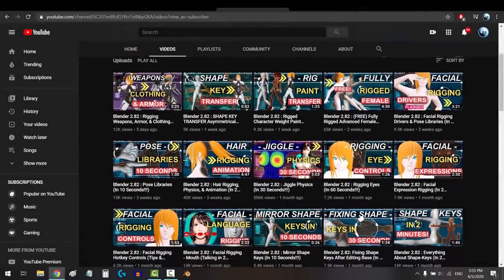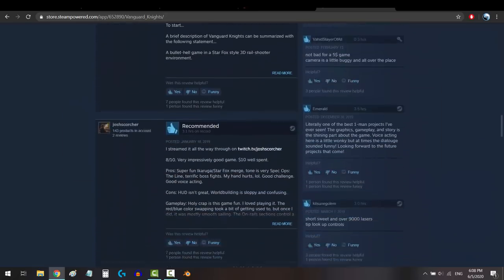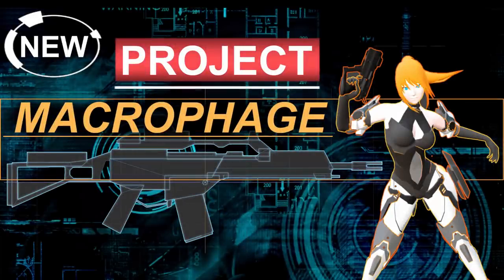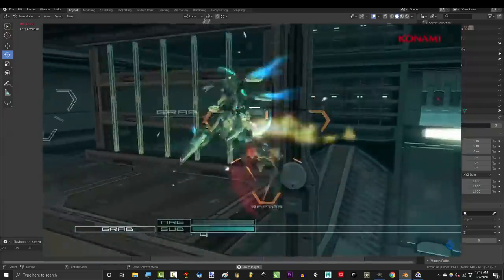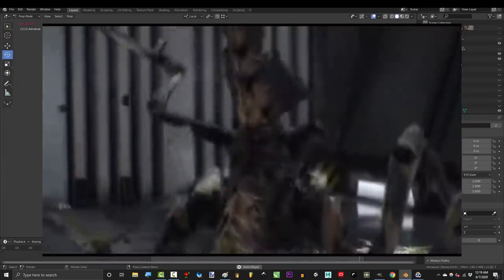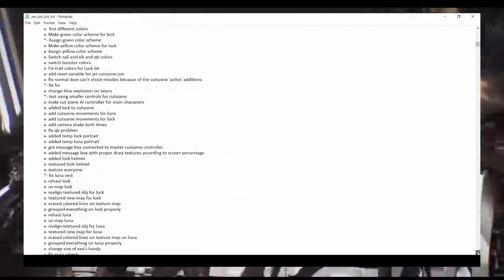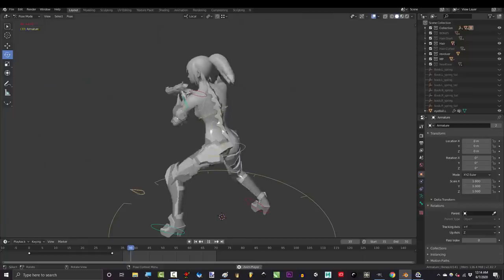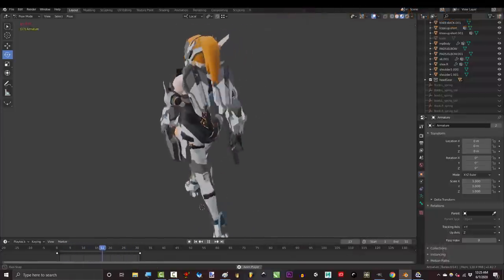New Project Announcement!!! (Macrophage)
Friends of mine have known I've been planning this project for years, but I'm very happy to finally be able to publicly declare the Development of our next game! Here's the elevator pitch, hope you guys look forward to joining me on the adventure :)

- Royal Skies -
I do not own the following games, movies, animations, or characters. These games belong to their respective creators and footage for each can be found below: